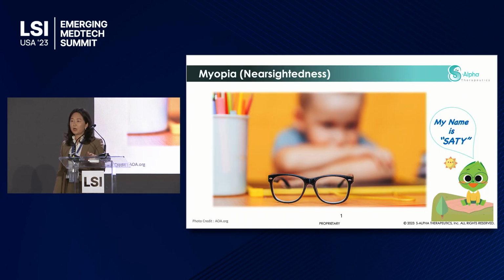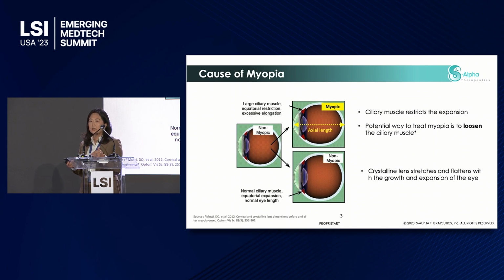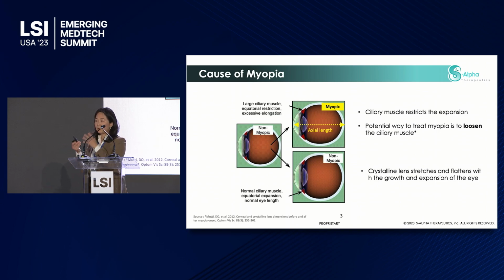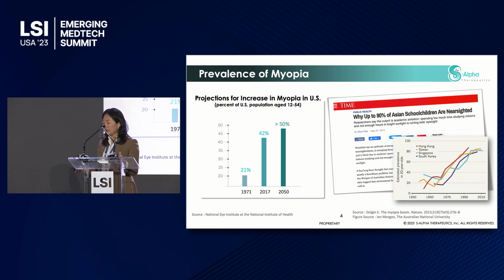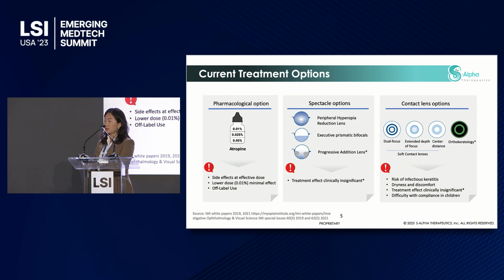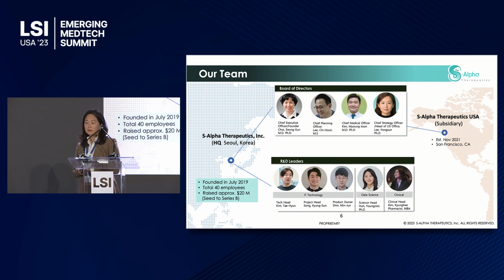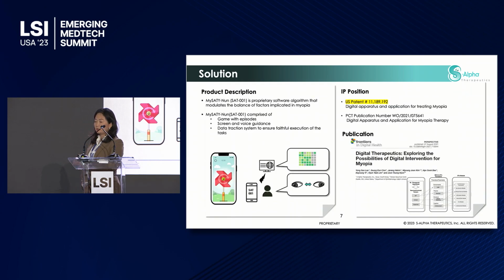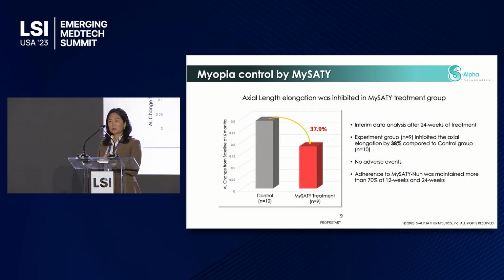Yongsun Lee, S-Alpha Therapeutics | LSI USA '23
Yongsun Lee presented S-Alpha Therapeutics at LSI USA ‘23 Emerging Medtech Summit.

S-Alpha Therapeutics is a digital therapeutics company developing platform technologies to enable digital therapies for different chronic diseases.